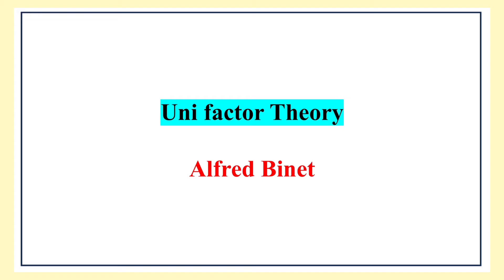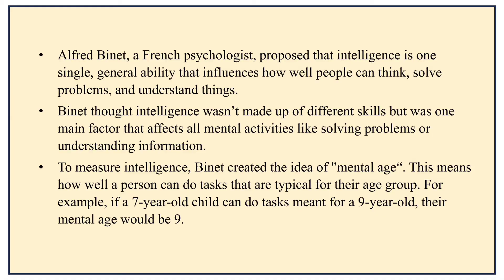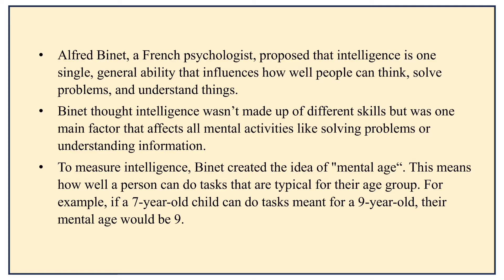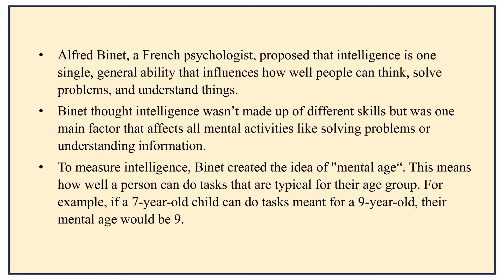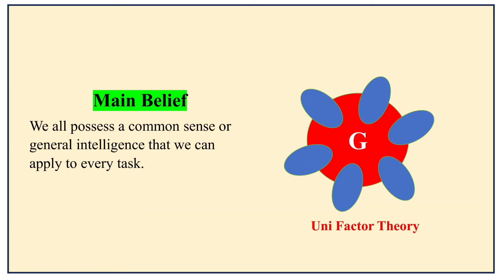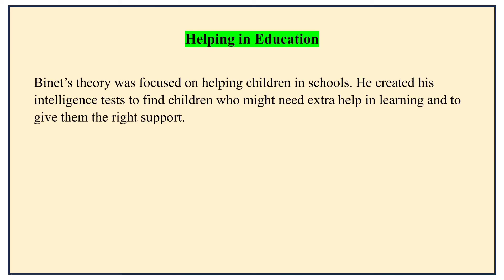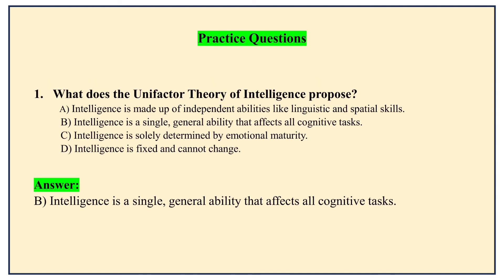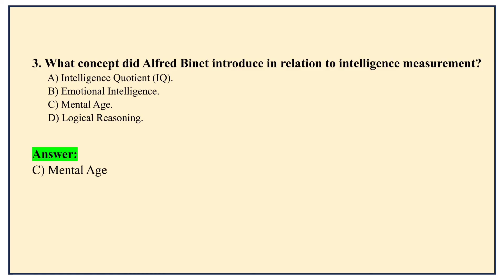Uni-factor Theory of Intelligence by Alfred Binet in Tamil | CTET CDP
In this video, we explain the Unifactor Theory of Intelligence in simple terms, focusing on its concept and role in understanding human intelligence. This explanation is designed to help you grasp the topic effectively for CTET CDP and B.Ed exams. Practice questions are also included to strengthen your preparation.
Hashtag